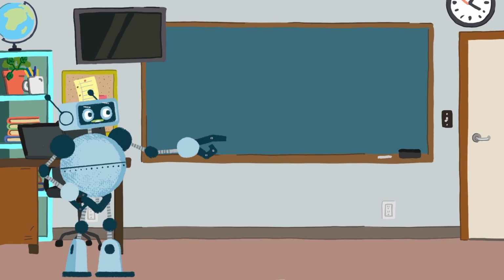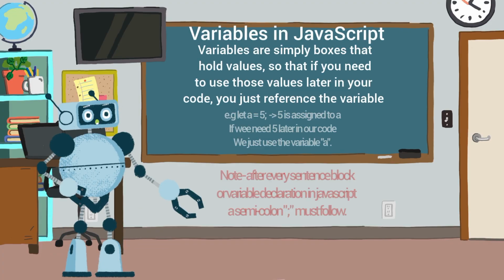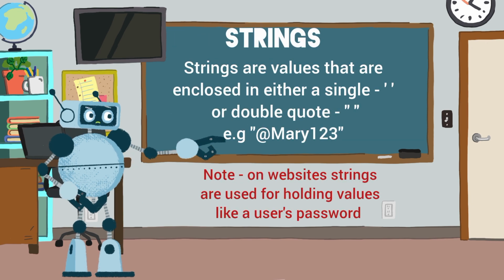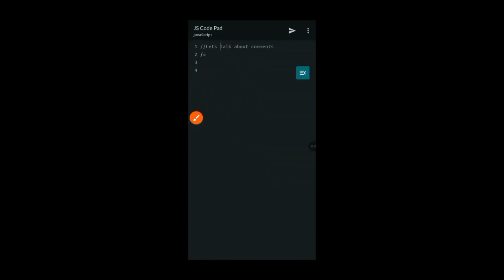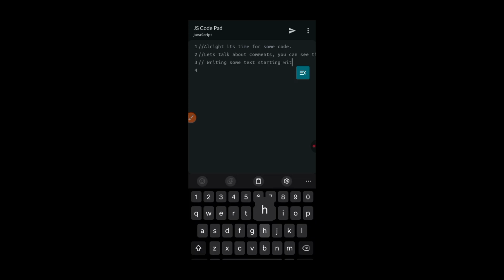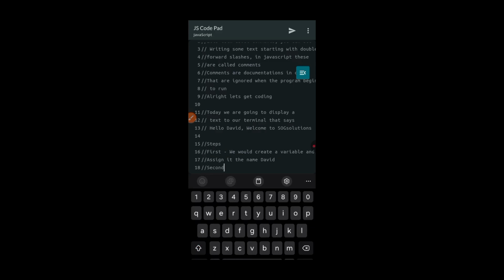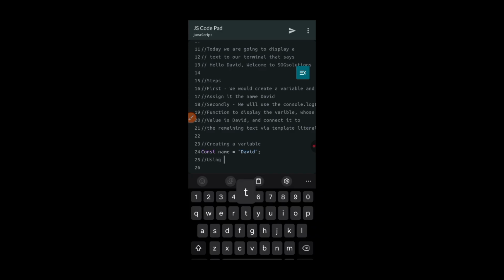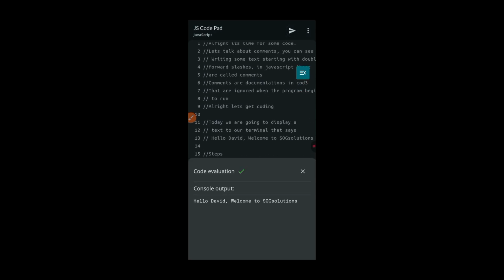JavaScript Essentials1 The First Tutorial in the JavaScript Series, Learn JavaScript